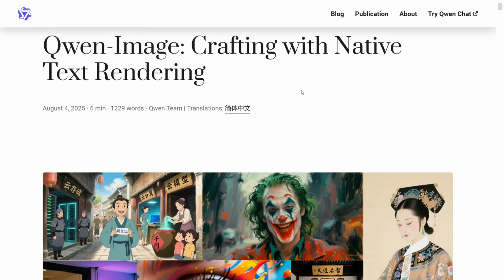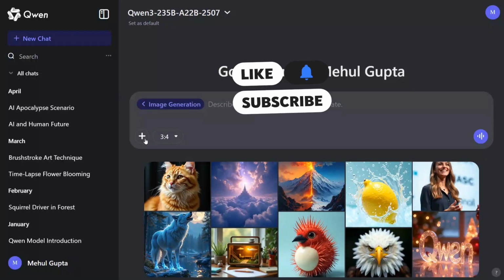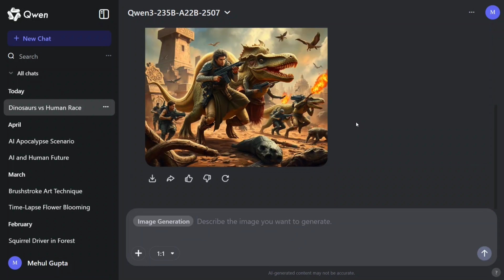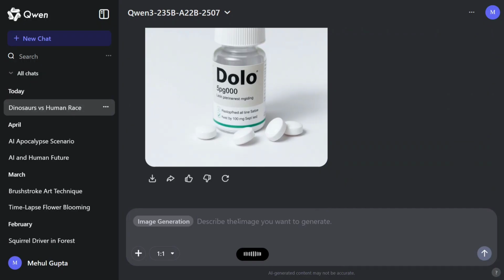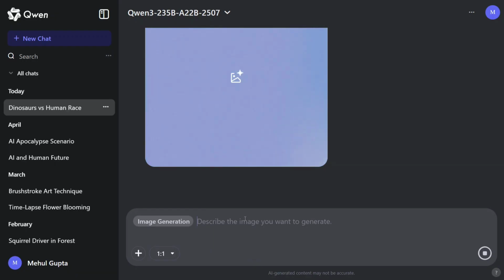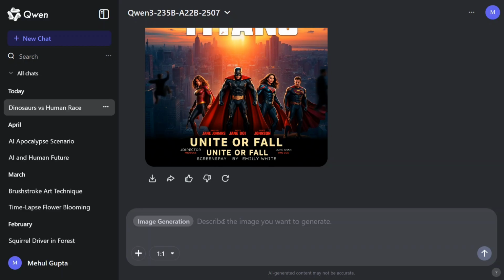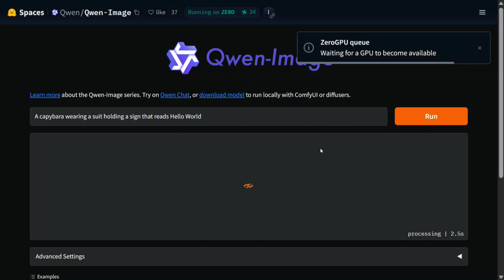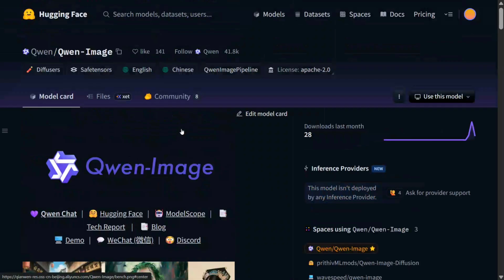How to use Qwen Image for free ?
Qwen Image is a new open-sourced AI image generation model for free